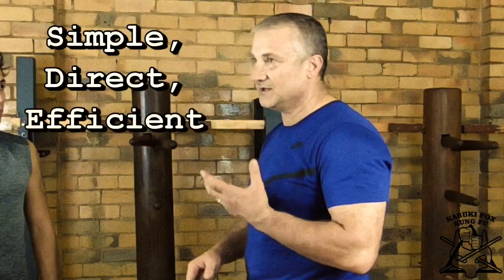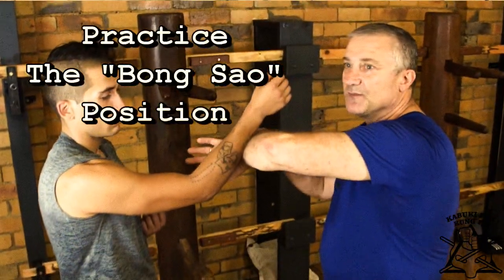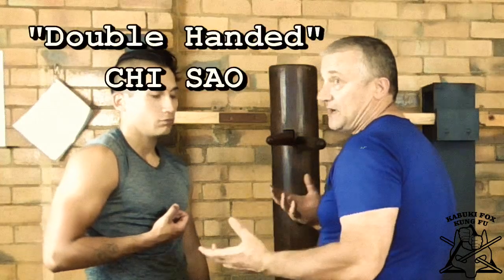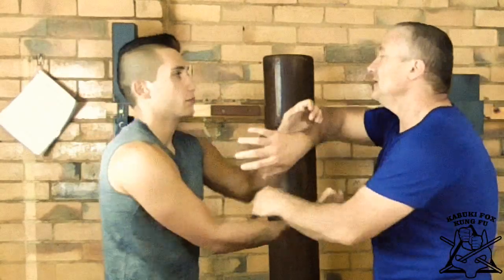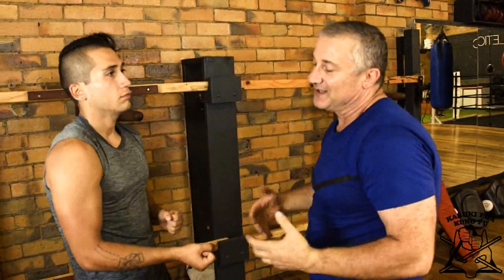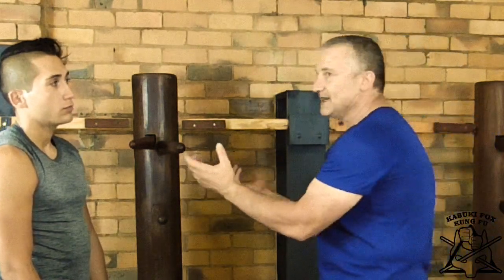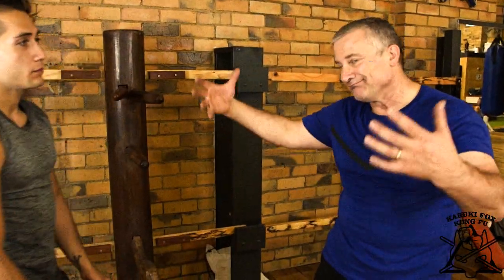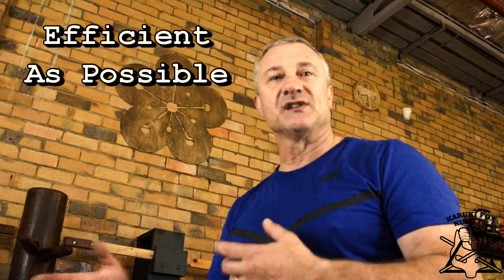(#4) Ving Tsun's Chi Sau Energy Drills (REDUX/Flashback Episode)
--Another RE-UPLOAD--

SORRY ABOUT THE SOUND & BACKGROUND NOISE - This is what happens when you film in a busy gym...

We pay a special visit to some friends of Kabuki Fox Kung Fu. Sifu Enzo and Matt from Urban Athletic demonstrate the CHI SAU energy drill.

Please remember. The Focus of this channel is to promote and celebrate ALL forms of martial  arts.